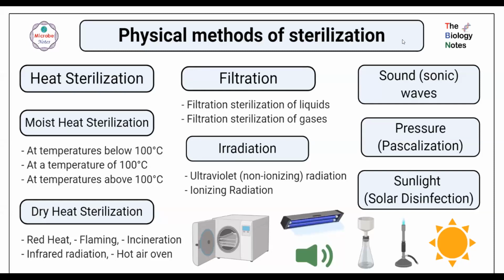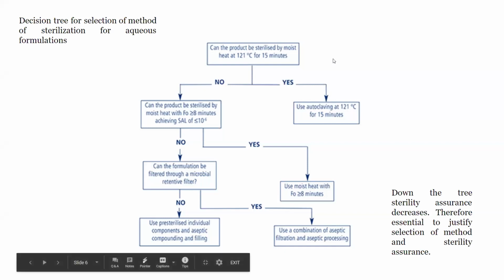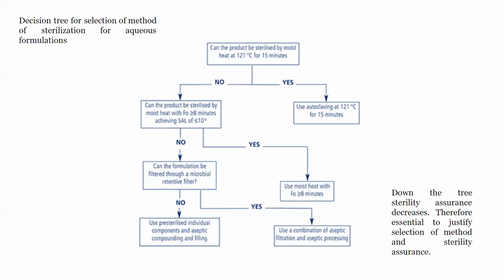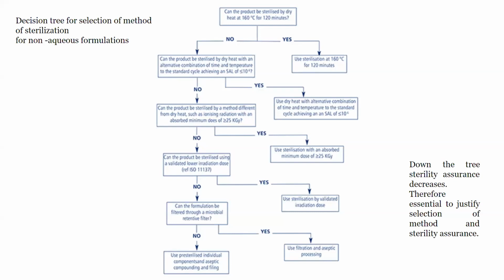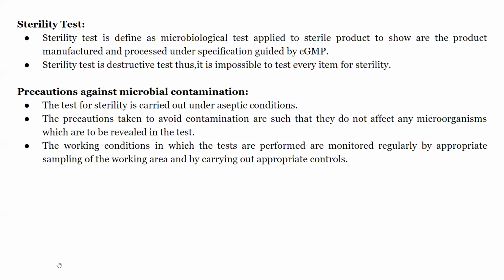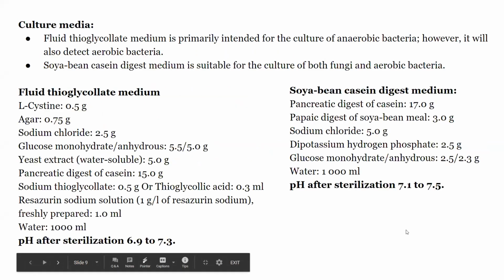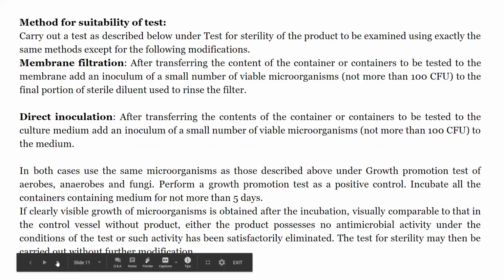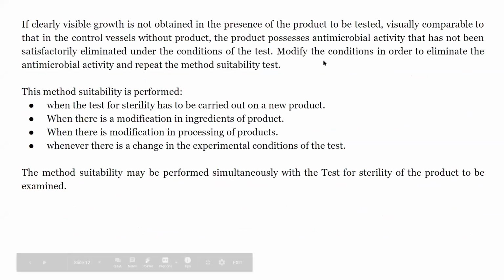Sterility test of parenterals I